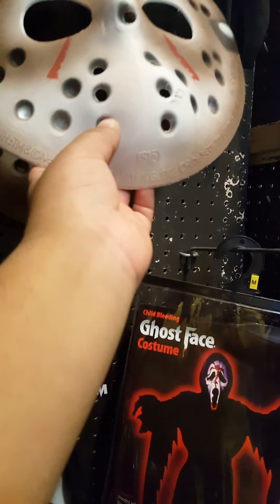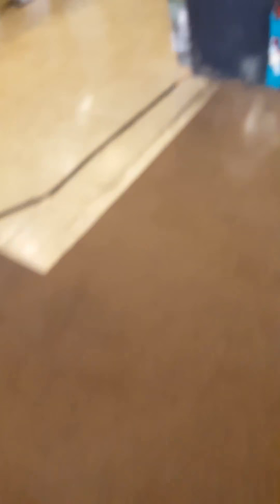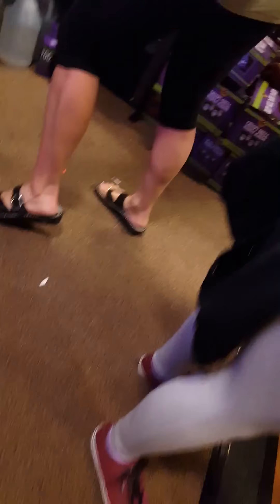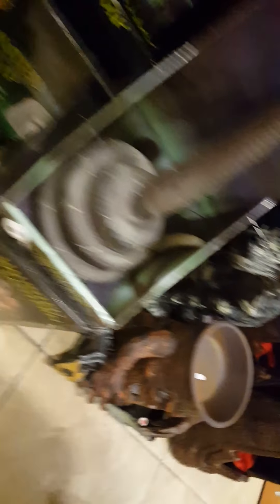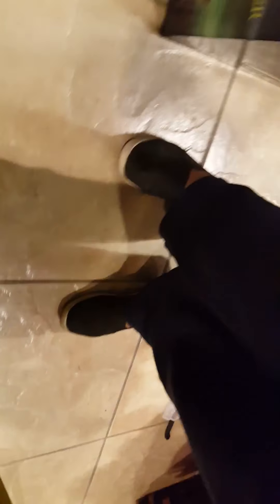spirit halloween 2015 final and unseen trip!